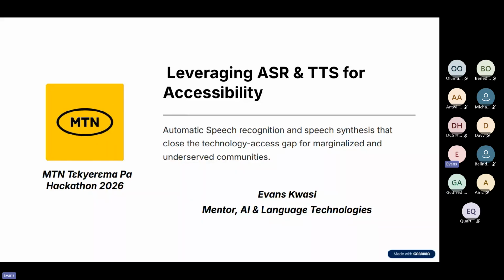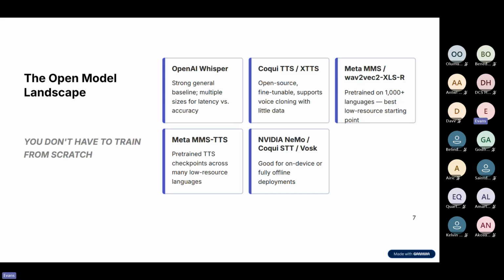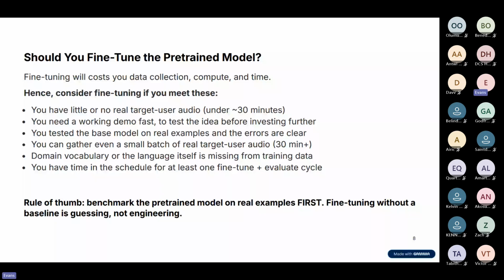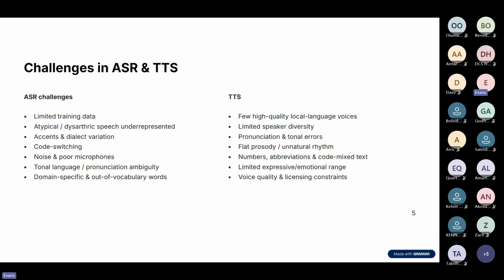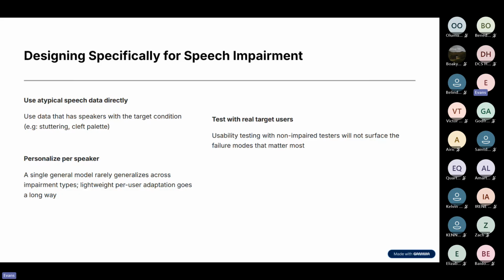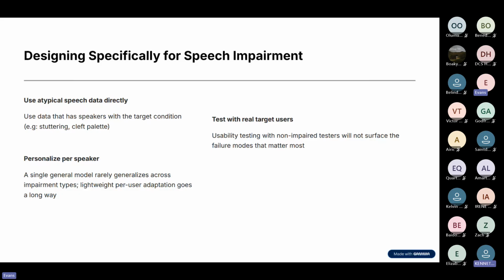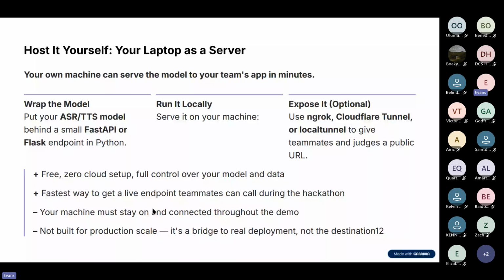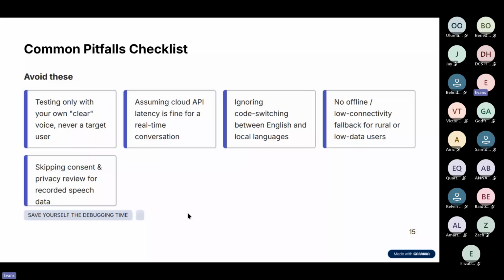MTN Ghana Tɛkyerɛma Pa Hackathon 2026 | Day 5 Morning Session – AI & Language Technologies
Watch the Day 5 morning session of the MTN Ghana Tɛkyerɛma Pa Hackathon 2026 Online Bootcamp, focused on AI & Language Technologies with Mr. Evans Kwasi.